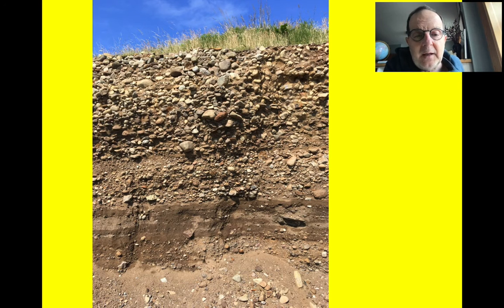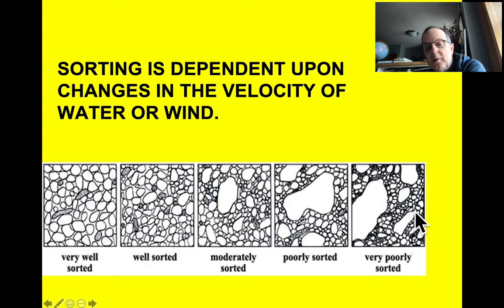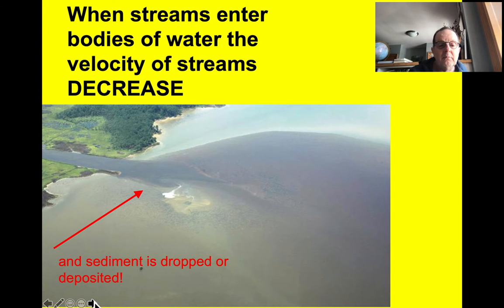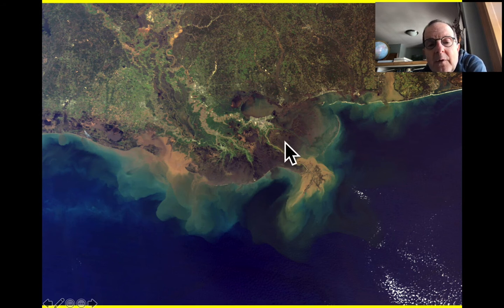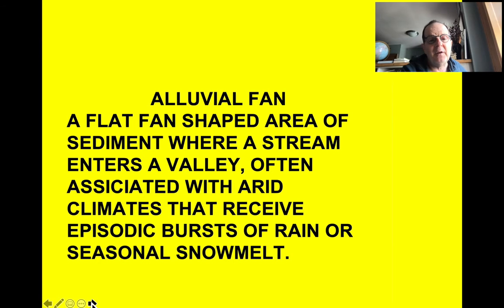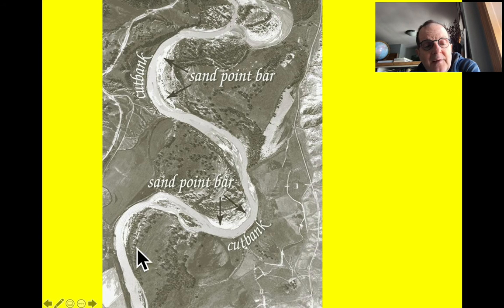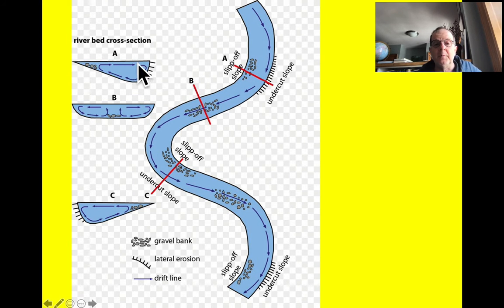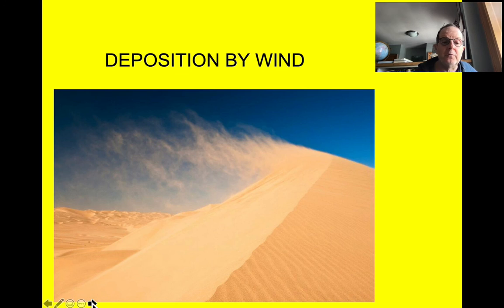Deposition 2. COVID 19 EDUTAINMENT. 2020 VISION.